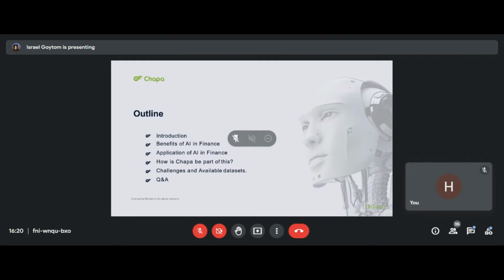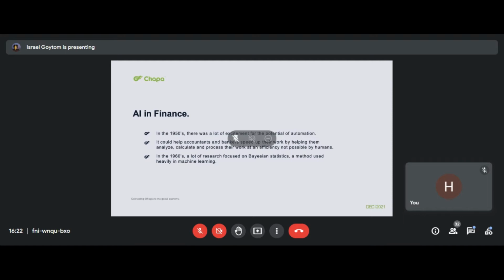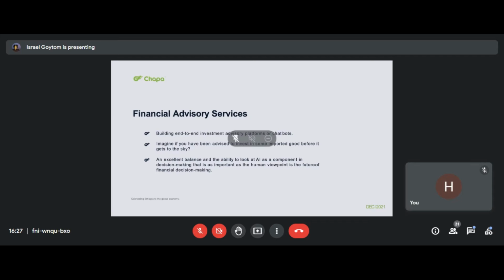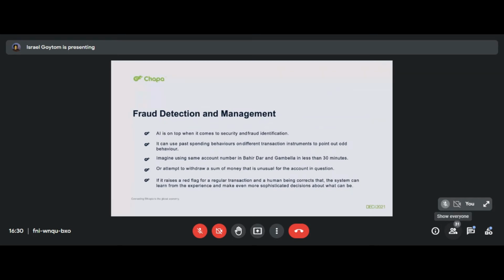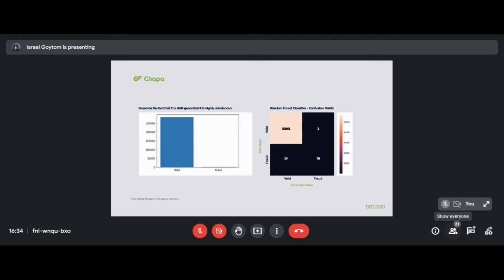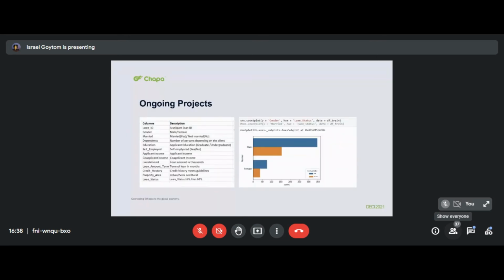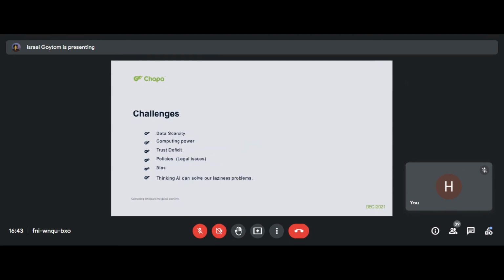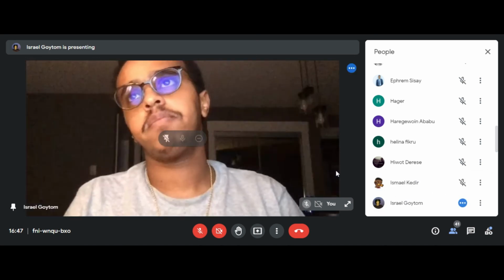How can AI change the financial sector in Ethiopia - Israel Goytom, Devfest Addis 2021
Devfest Addis is an annual developer conference held by Google Developer Groups (GDGs) all around the world aiming to bring developers, students, companies and awesome speakers together in one place to share their experience.